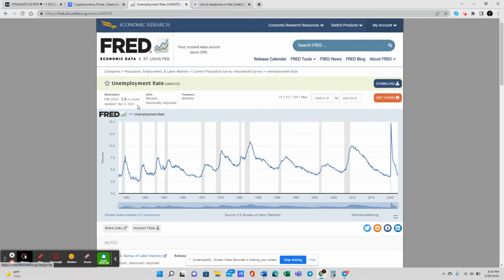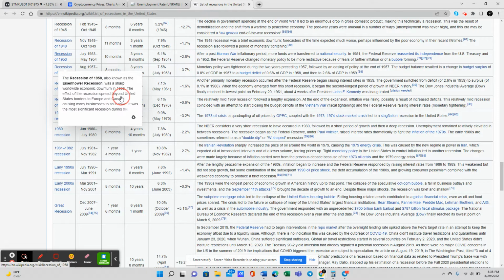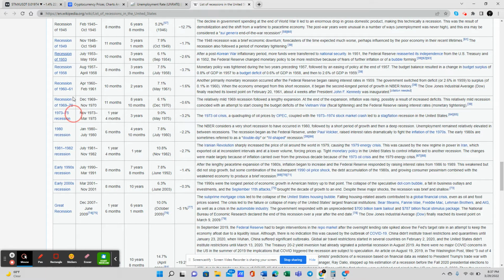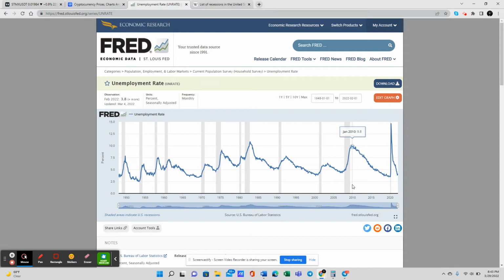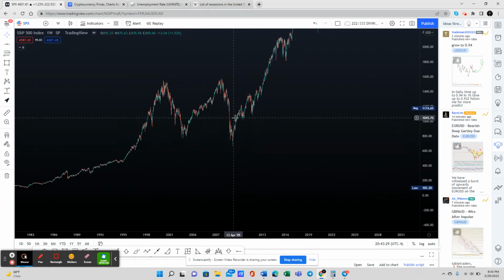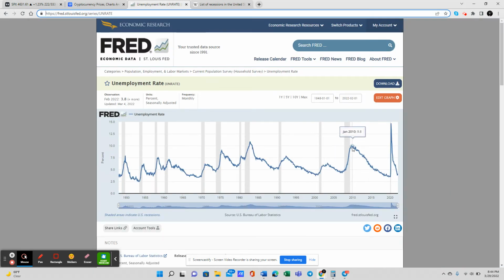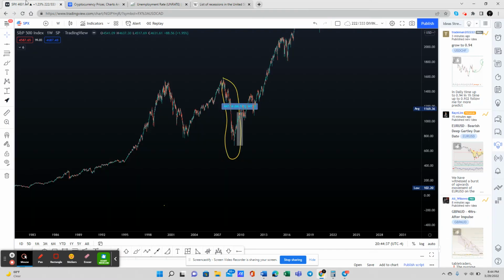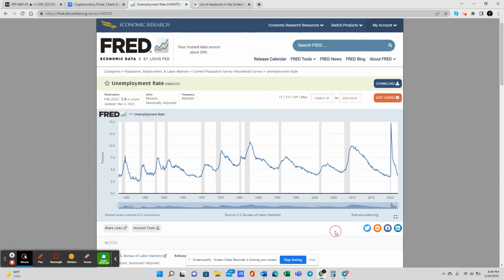Federal Reserve Economic Data Chart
Data has shown that the real pain begins after the recession and not during the recession. In this video, I am showing how this has played out time after time.